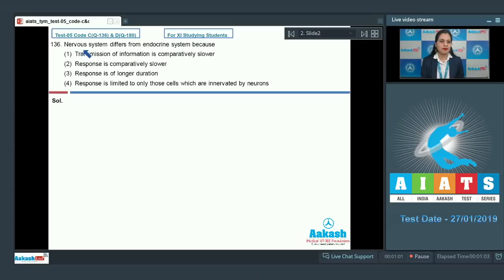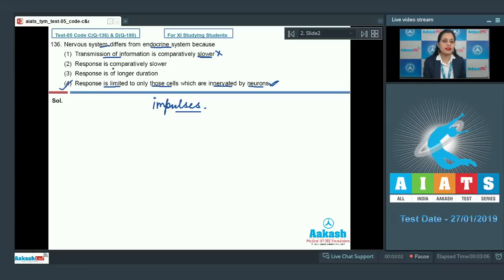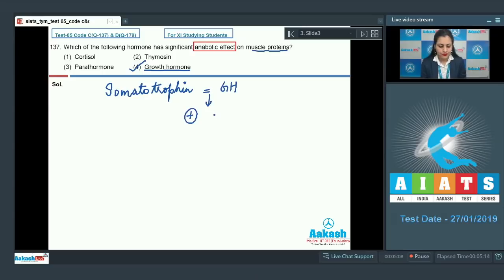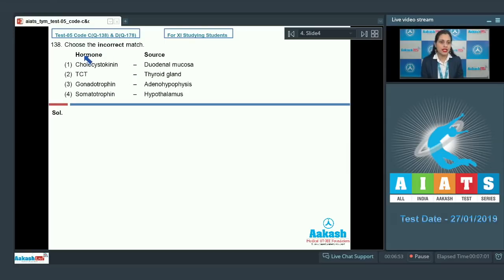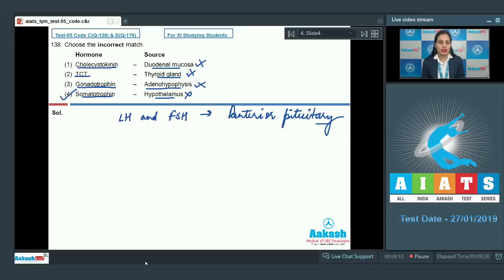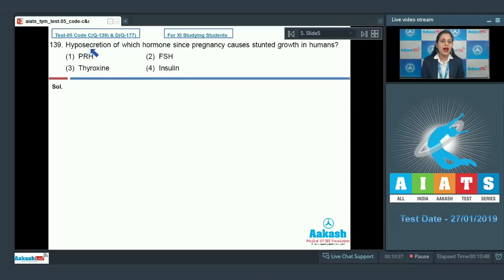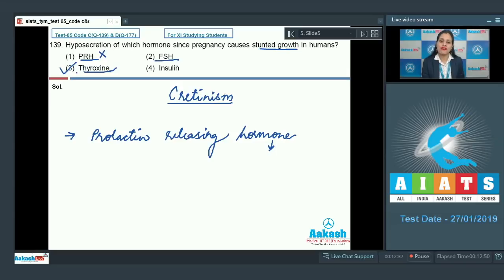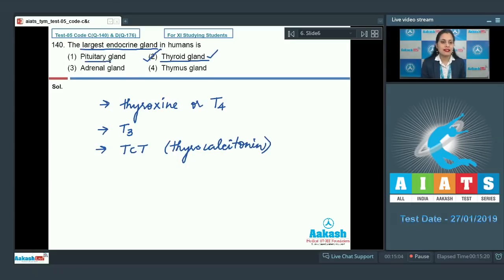AIATS TEST 05 Code C&D For XI Studying Students ZOOLOGY MEDICAL 2020 Q136 to 140